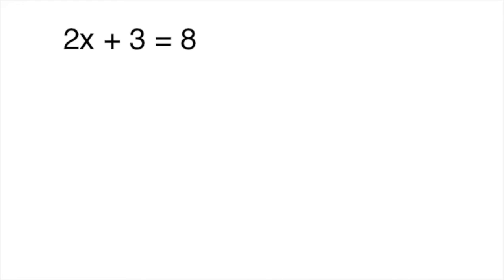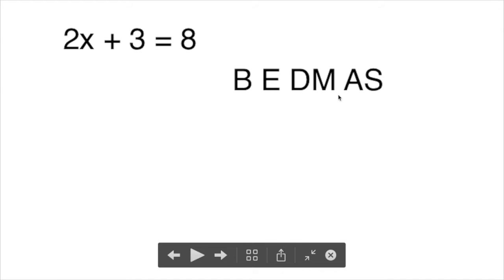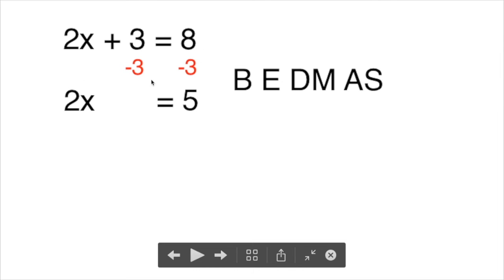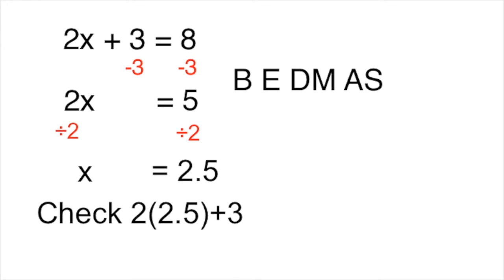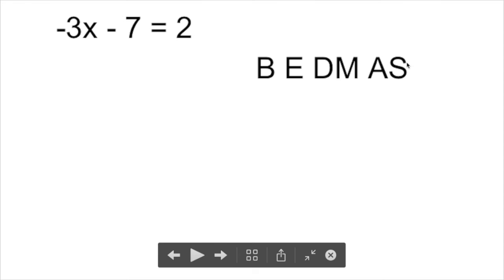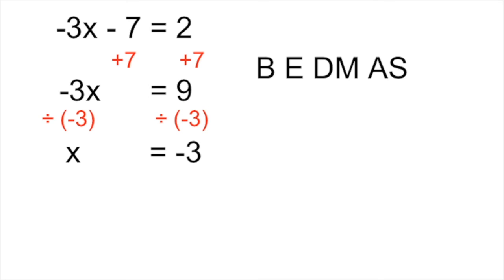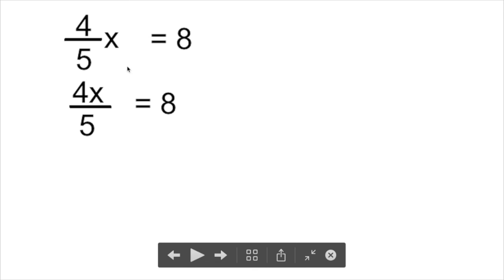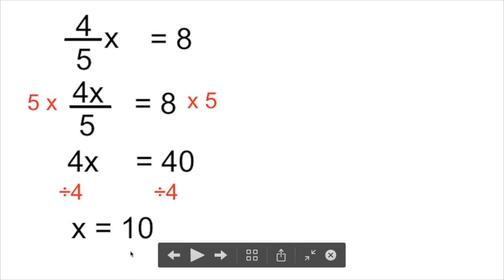003 Two Step Equations